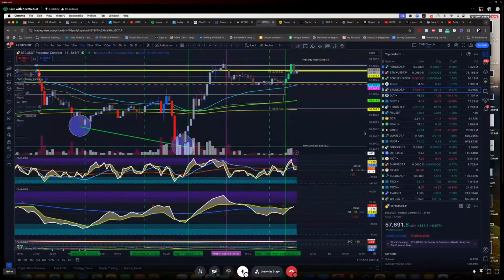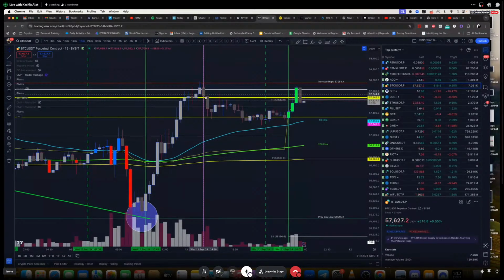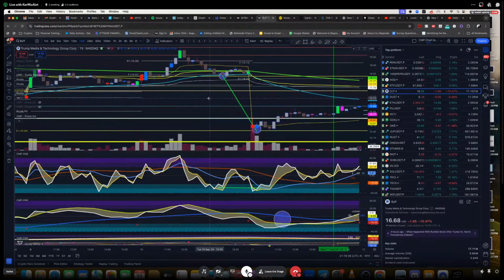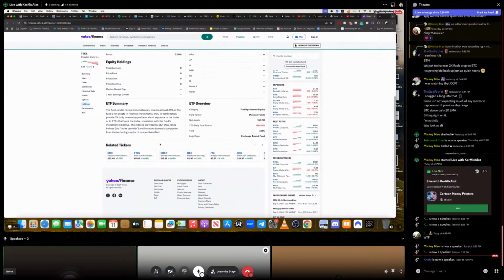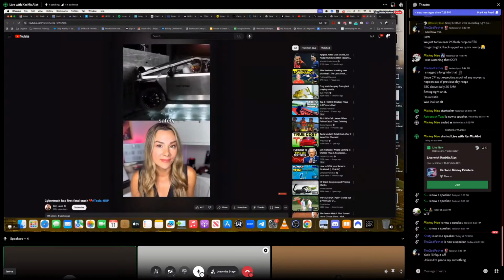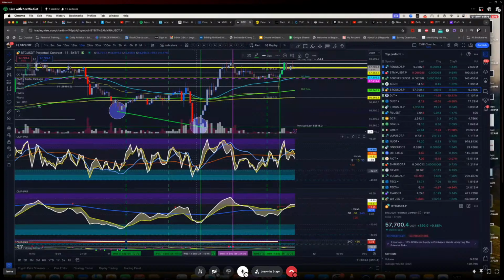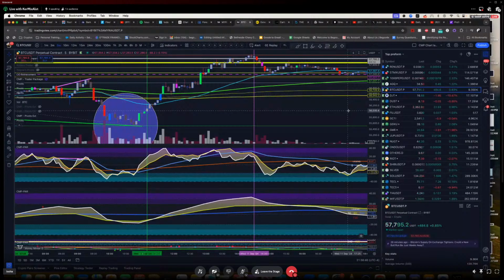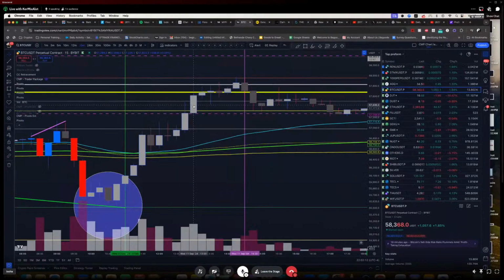Live with KerMixAlot 9/11/2024 (Not Financial Advice, Educational Purposes Only)